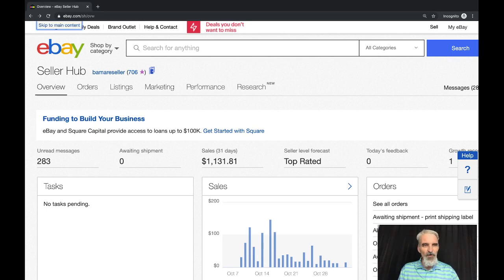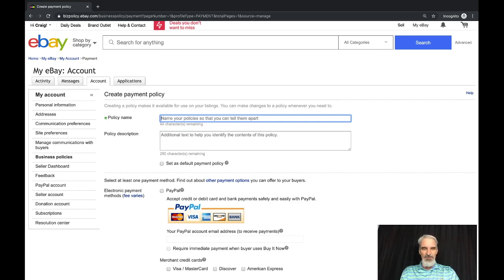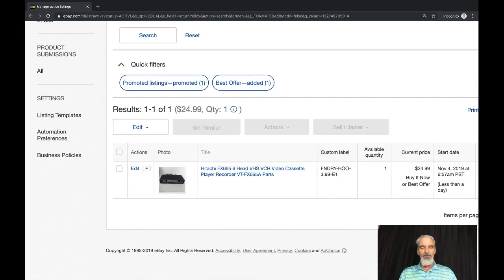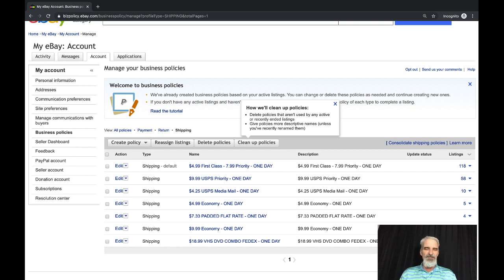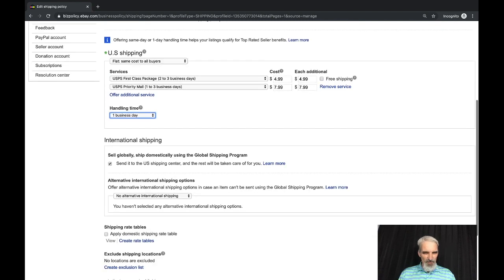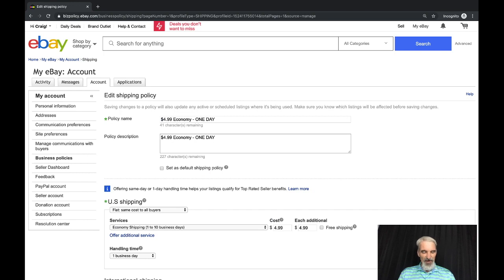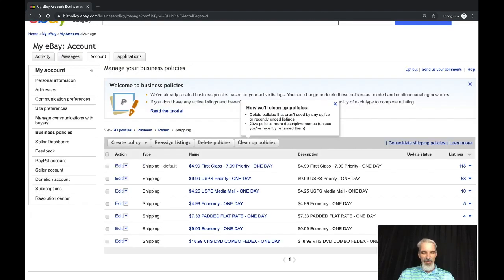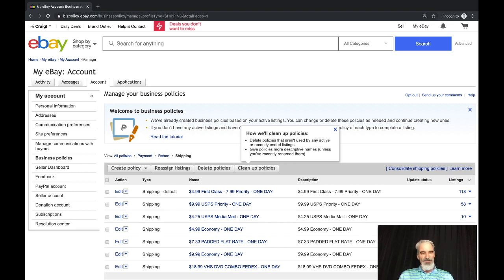How to setup up eBay Business Policies Step By Step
How to setup up eBay Business Policies Step By Step 2022

In this video I will cover how to setup and use eBay businesses policies.  I will cover payment policies, shipping policies and return policies.  In my opinion these policies enable the seller to more easily manage these settings for all of their listings.